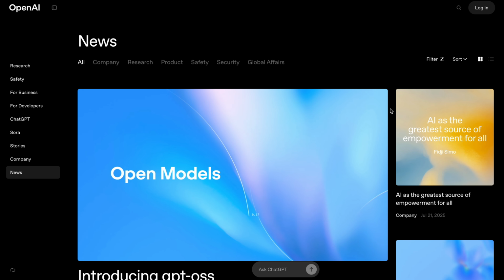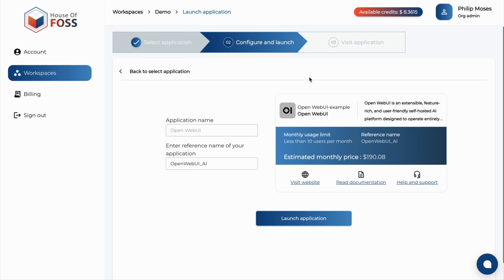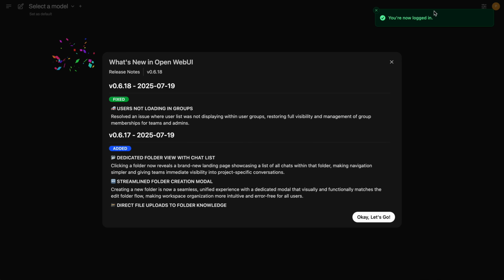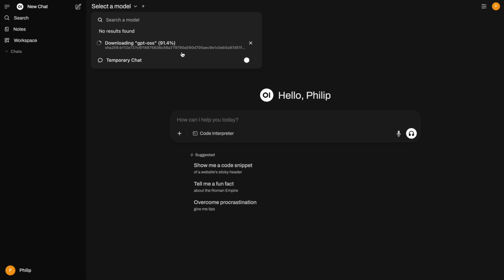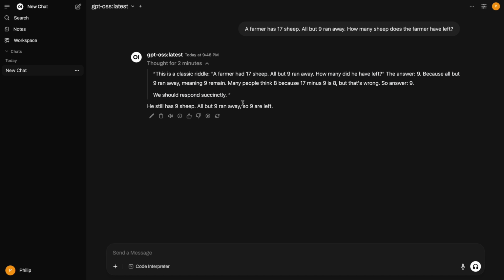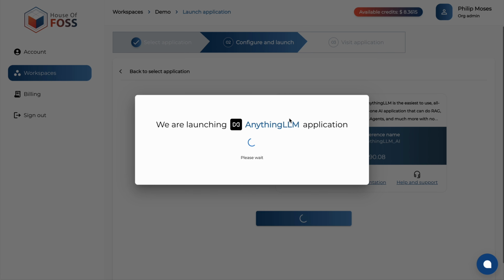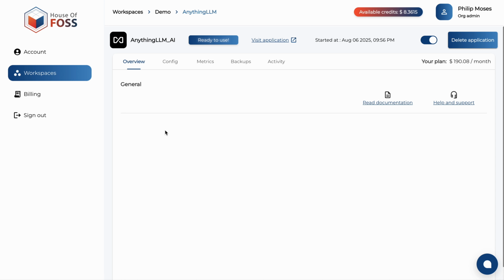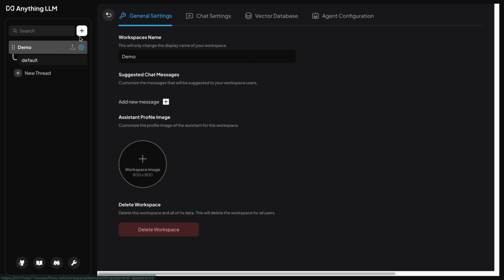gpt-oss with Ollama + Open WebUI or AnythingLLM – AI Reasoning on Open Source Stack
In this video, we'll show you how easy it is to run gpt-oss with Ollama, then connect it instantly to Open WebUI or AnythingLLM — all launched from House of FOSS with just one click.

⏩ Launch via House of FOSS
Deploy gpt-oss + Open WebUI or AnythingLLM in minutes — no technical expertise needed.
• Instant app launch, secure URL, pause anytime
• Only pay for what you use

Chapters
00:00 Intro
00:20 Agenda
01:06 Setting up with Ollama and Open WebUI
03:10 Using gpt-oss in Open WebUI
05:15 gpt-oss in action
07:10 Comparing gpt-oss with Gemma3
08:54 Setting up Ollama with AnythingLLM
10:20 Using gpt-oss in AnythingLLM
11:18 If interested in Open Source

💬 Have you used Open WebUI or AnythingLLM? Drop your favorite use case in the comments.
👍 Like this video if you want more open source tool breakdowns